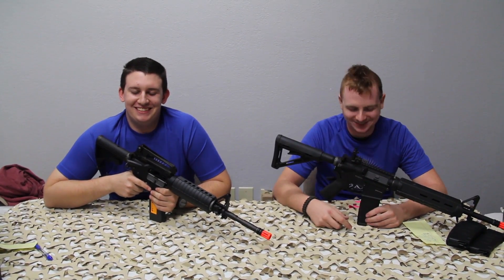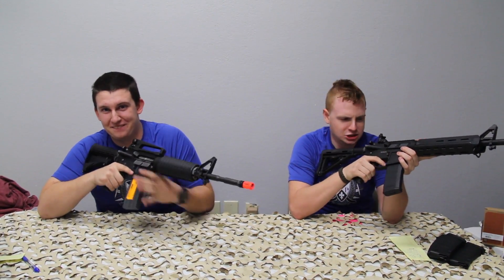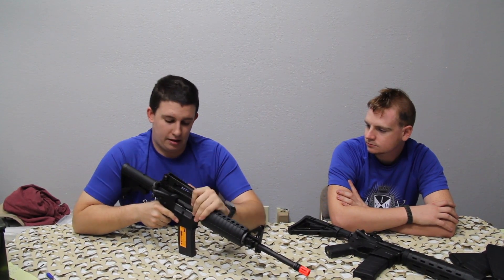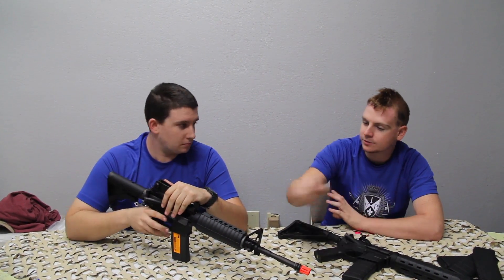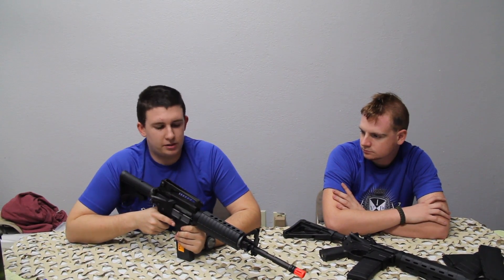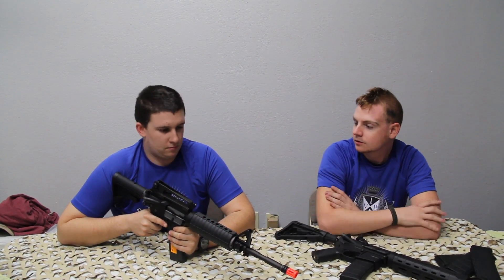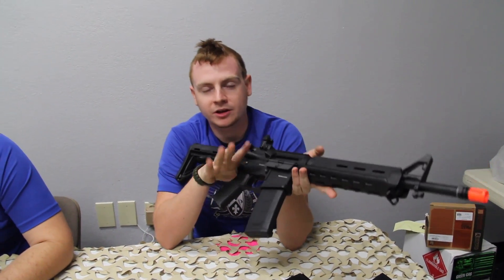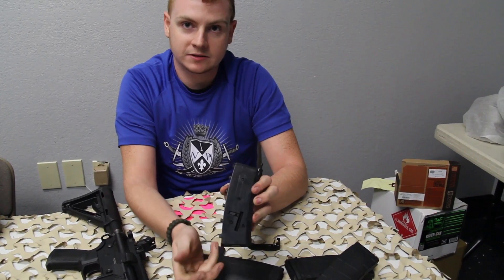VIP TV- KWA ERG (Electric Recoil Gun) & LM4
Prepare for epicosity, because Vanguard Airsoft is now bringing the amazing KWA ERG (Electric Recoil Gun) & LM4 into their inventory. Check them out on our online store or at our walk-in location.